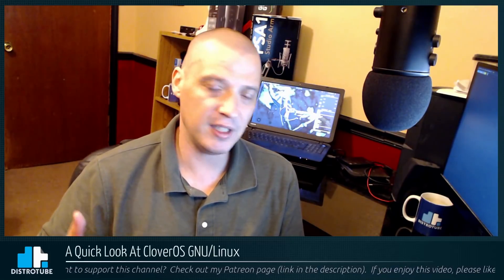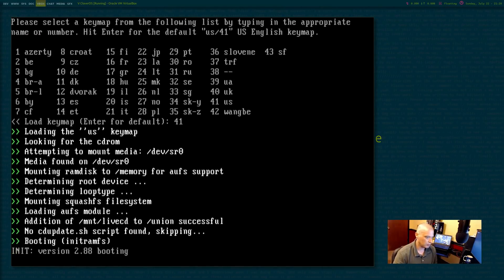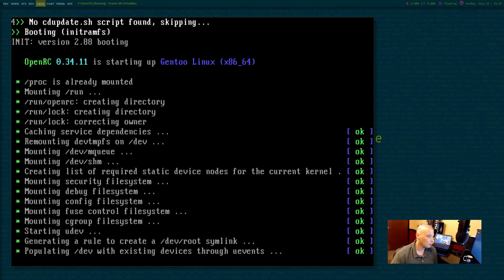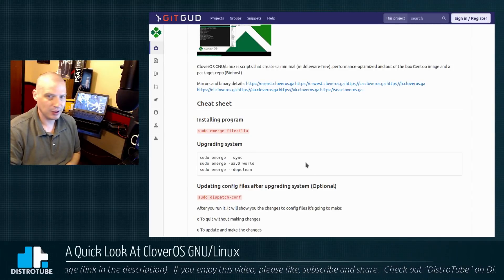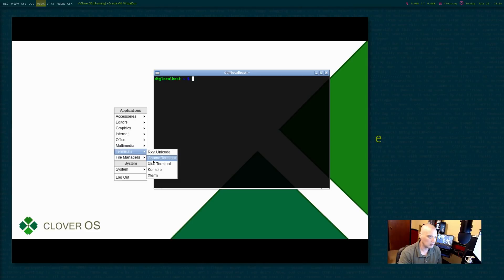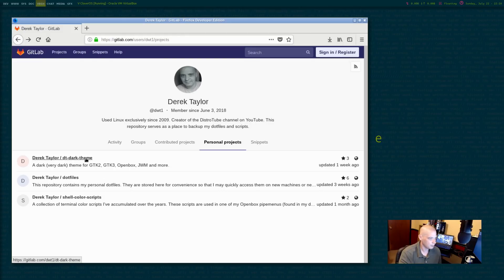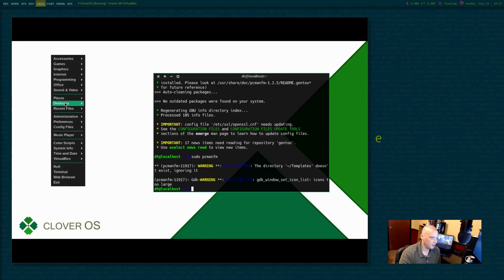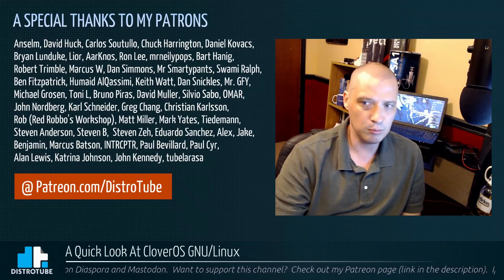A Quick Look At CloverOS GNU/Linux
A quick look at CloverOS GNU/Linux--a Gentoo-based Linux distro with a super quick install.